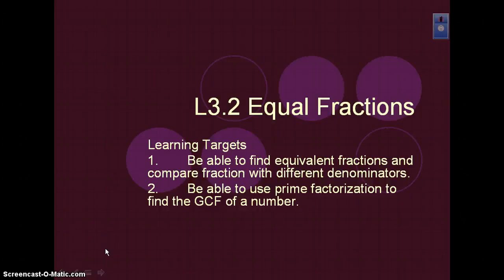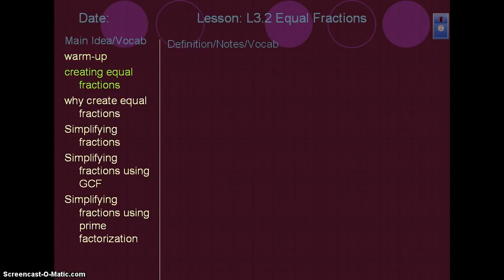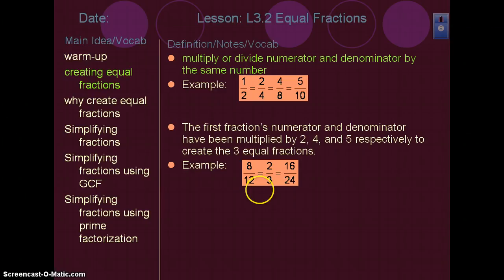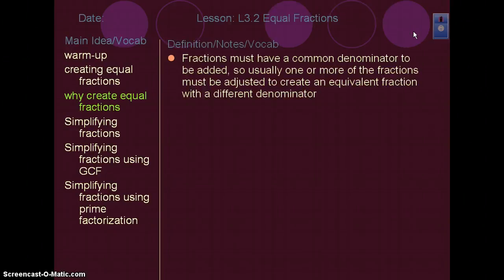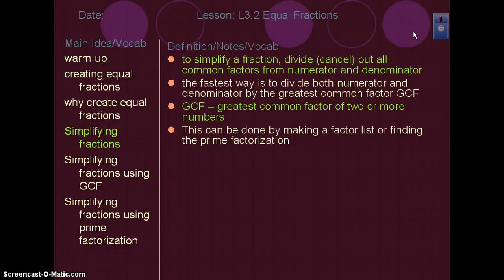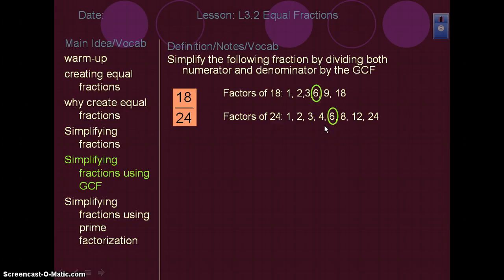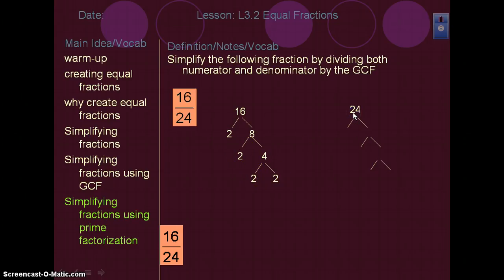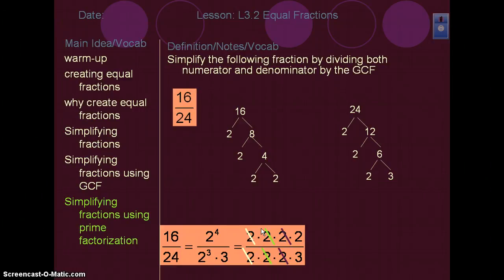Trans3.2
Equal Fractions